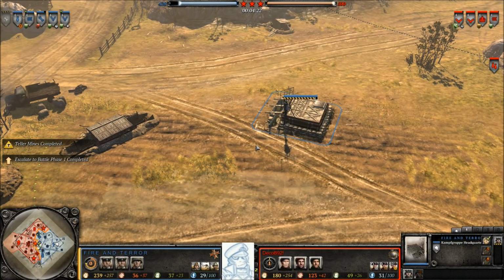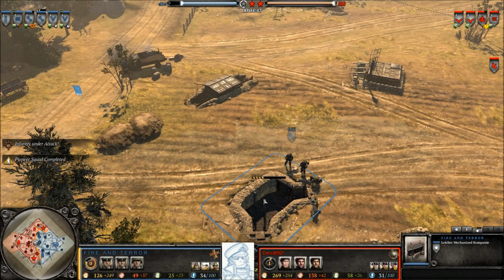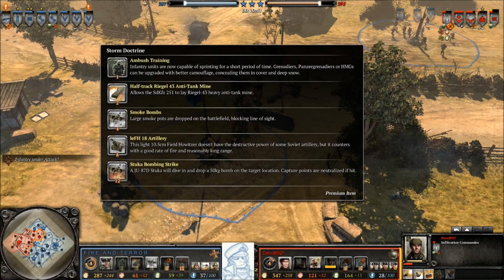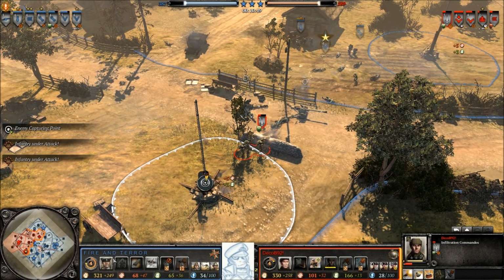Propagandacast Lehr : Wehrmacht Openings February 2018